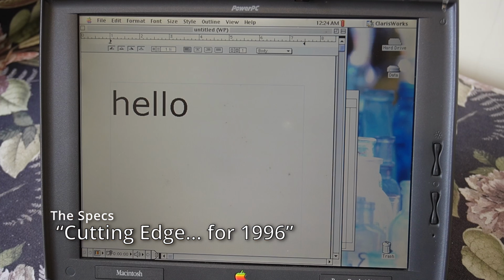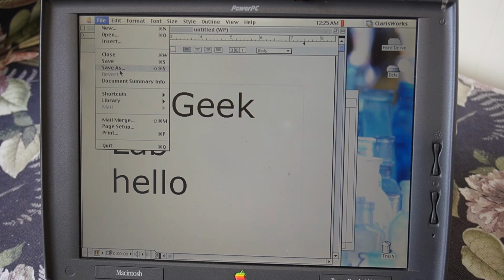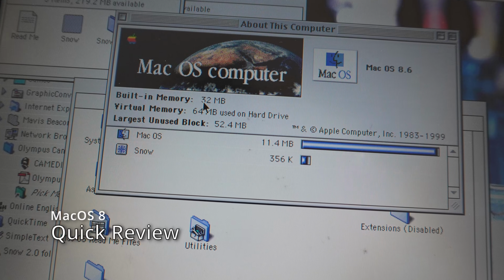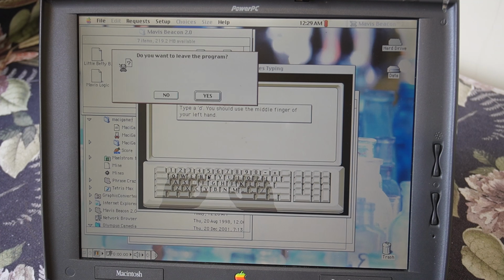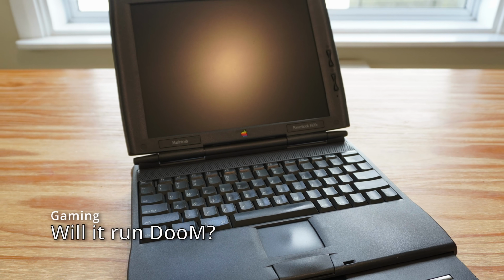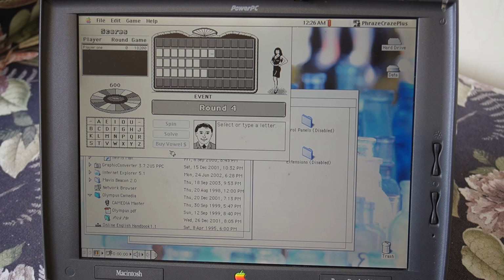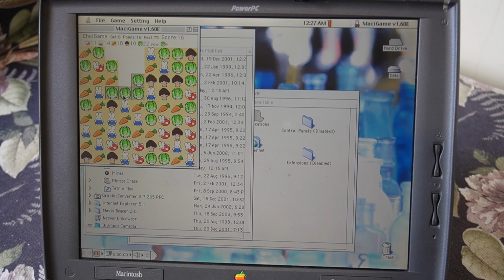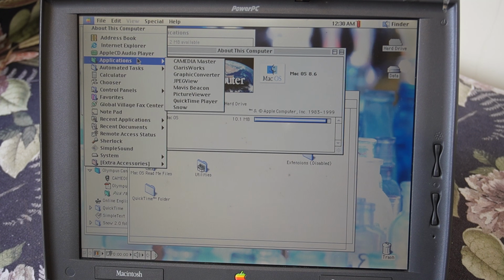Does this Powerbook 1400C still work? Apple 1400C (Review)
The PowerBook 1400c launched in 1996 and lasted 18 months on the market. This laptop was kindly donated to the channel by Jeff McLellan. It is in near mint condition for its age, thank you so much Jeff, it’s been great fun to play with this laptop!